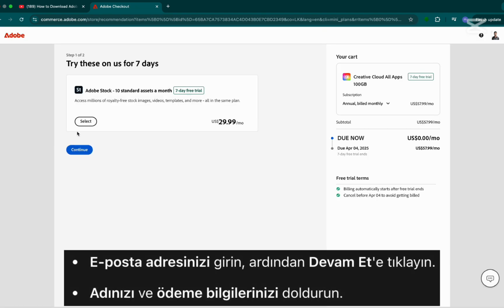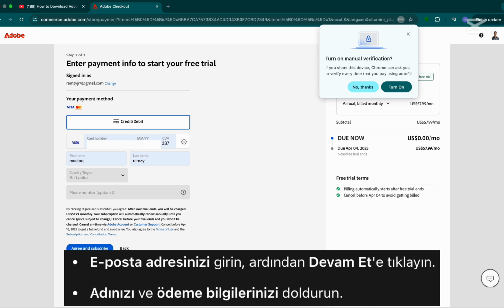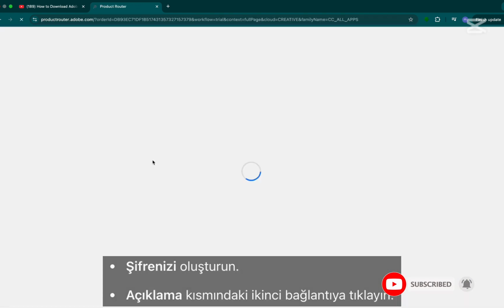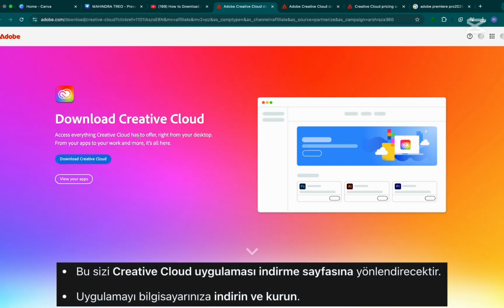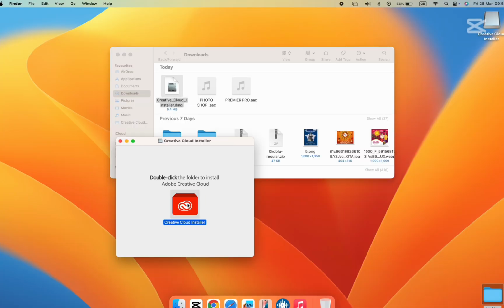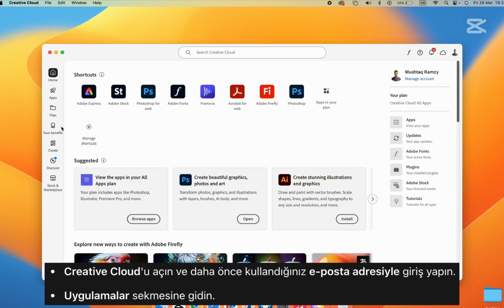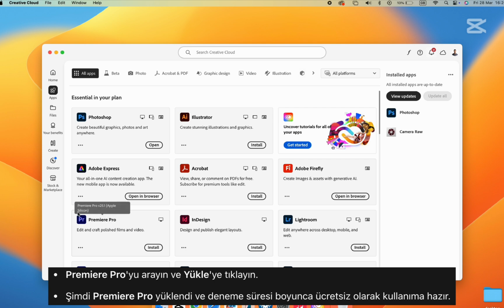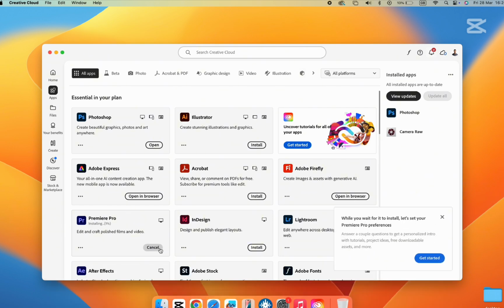Adobe Premiere Pro Ücretsiz Nasıl İndirilir? PC ve Mac – Tam Kılavuz (2025)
-🎬 PC veya Mac cihazınızda Adobe Premiere Pro'yu ücretsiz kullanmak mı istiyorsunuz?
Bu adım adım video rehberinde, Adobe'nin resmi web sitesinden Premiere Pro’nun ücretsiz deneme sürümünü nasıl yasal ve güvenli şekilde indireceğinizi anlatıyorum. Crack gerekmez, tamamen resmi yöntem.

Videoda öğrenecekleriniz:
1. Adobe’nin resmi web sitesinden ücretsiz deneme sürümüne nasıl ulaşılır
2. Hangi plan seçilmeli (Bireysel, İşletme veya Öğrenci)
3. Kayıt olurken kart bilgilerinin girilmesi ve ücret alınmaması için dikkat edilmesi gerekenler
4. Creative Cloud uygulaması nasıl indirilir ve kurulur
5. Premiere Pro nasıl yüklenir ve anında video düzenlemeye başlanır

Dahil olanlar:
- Premiere Pro için 7 günlük ücretsiz deneme
- Opsiyonel olarak Adobe Stock 30 gün ücretsiz kullanım

Uyumlu sistemler: Windows (PC) ve macOS (Mac)

İndirme bağlantıları:
👉 Adobe Premiere Pro (ücretsiz deneme sürümü):

Daha fazla ücretsiz eğitim ve video düzenleme ipuçları için takipte kalın!